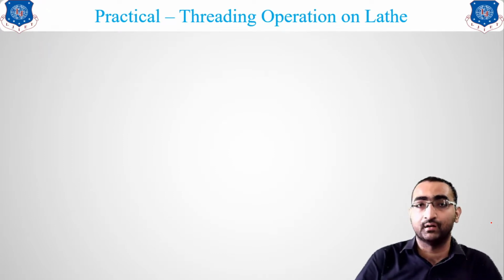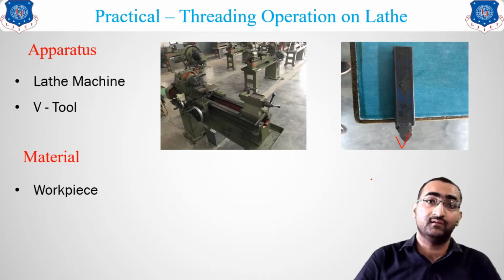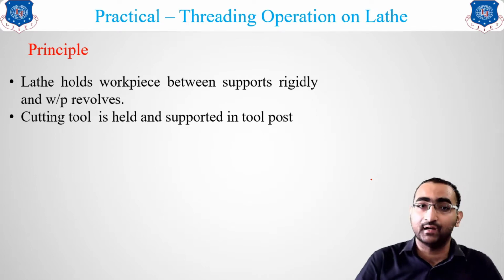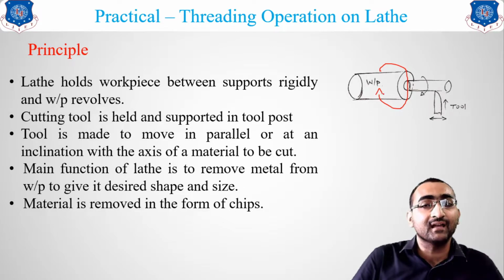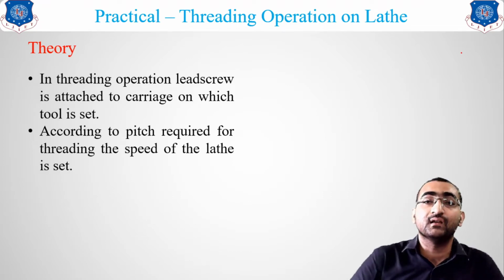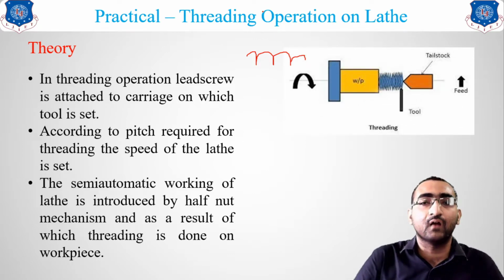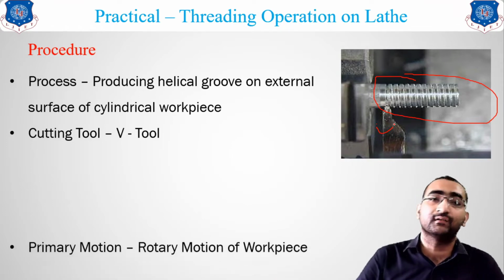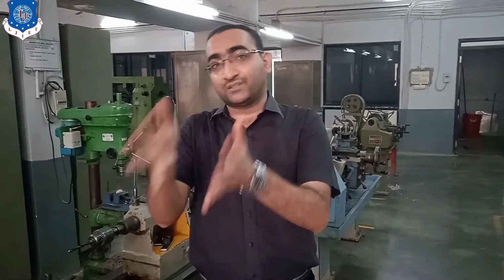To Perform the Threading Operation on Lathe Machine